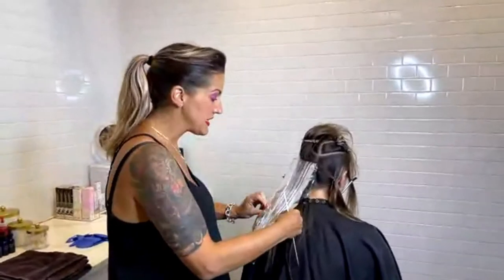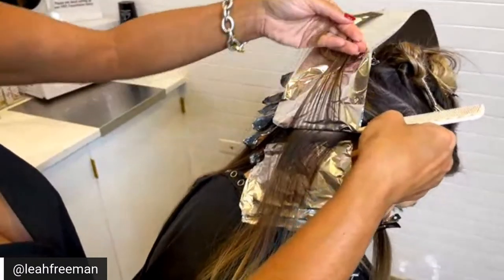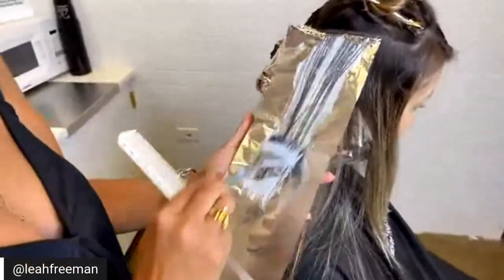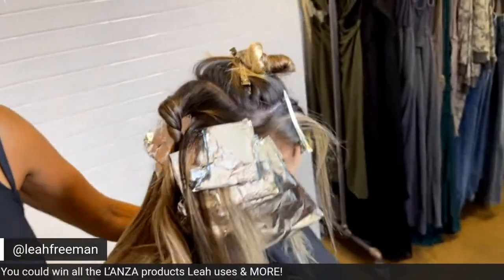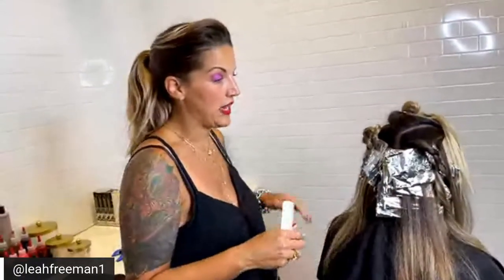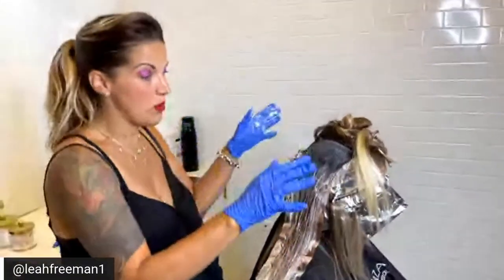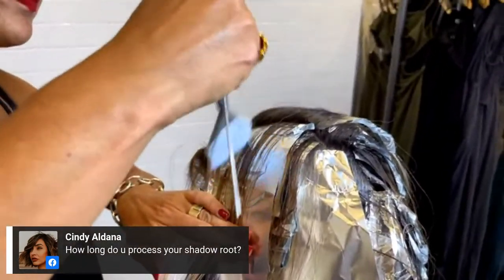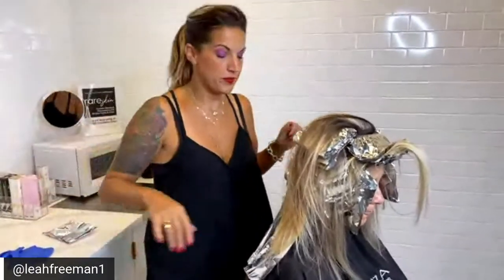Fall Blonde Hair Color Tutorial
Learn how to transition summer blondes to fall with L’ANZA Global Color Director Leah Freeman (@leahfreeman1)! Comment & ask questions to win all the products she uses, plus the new T.R.U.E. Clean Shampoo & Conditioner!